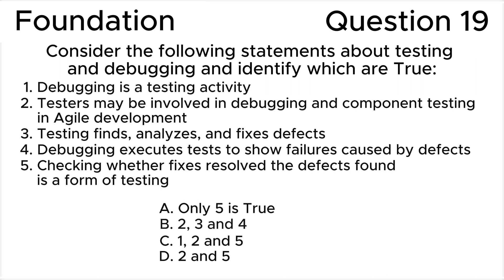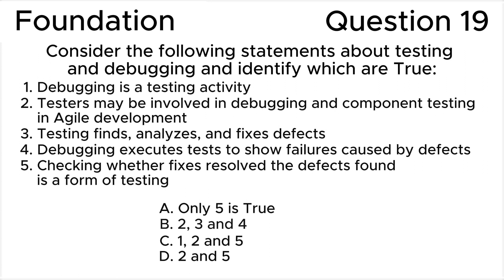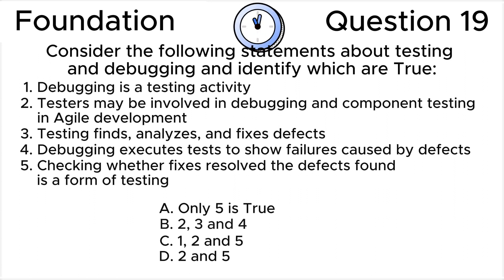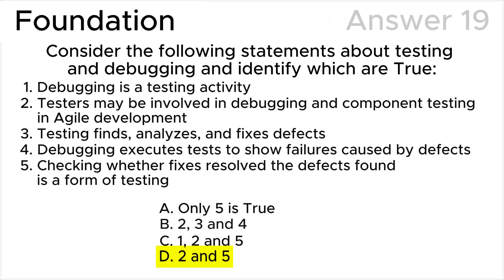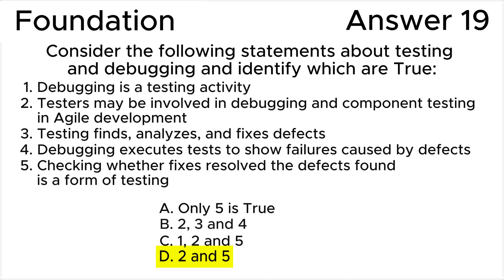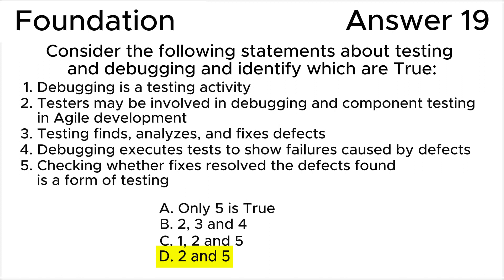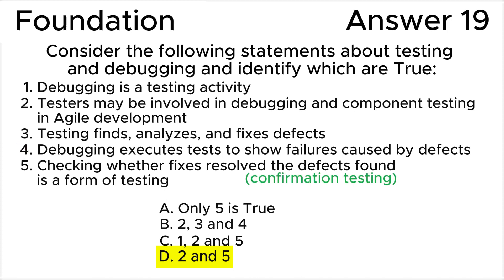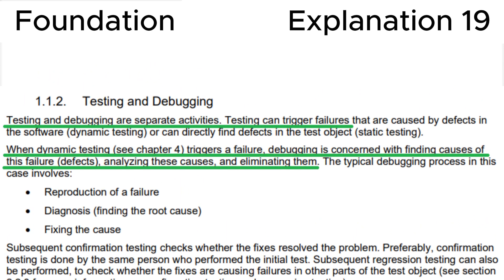ISTQB. Foundation level v.4.0 (2023). Question #19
ISTQB
Certified Tester Foundation Level v.4.0 (2023)
Question 19.
Consider the following statements about testing and debugging and identify which are True:
1. Debugging is a testing activity
2. Testers may be involved in debugging and component testing in Agile development
3. Testing finds, analyzes, and fixes defects
4. Debugging executes tests to show failures caused by defects
5. Checking whether fixes resolved the defects found is a form of testing

00:00 Question.
01:24 Answer.
02:48 Explanation.

This question relates to topic in ISTQB Syllabus:
1.1. What is Testing?

Based on:
1. ISTQB CTFL Syllabus v.4.0